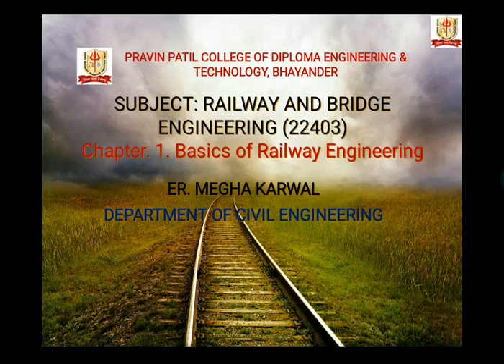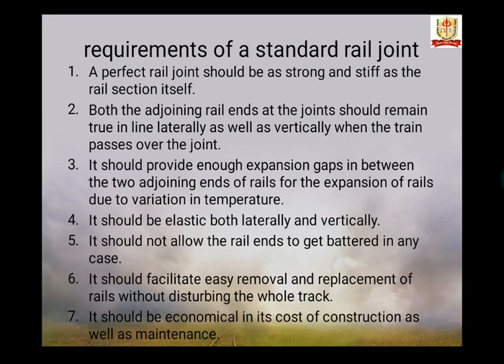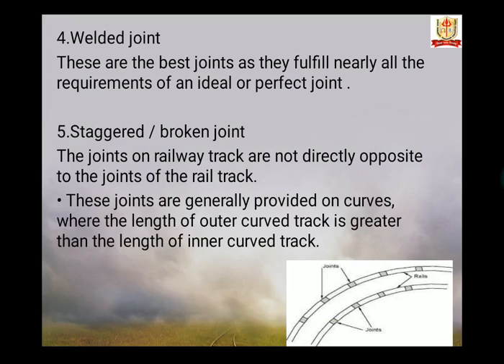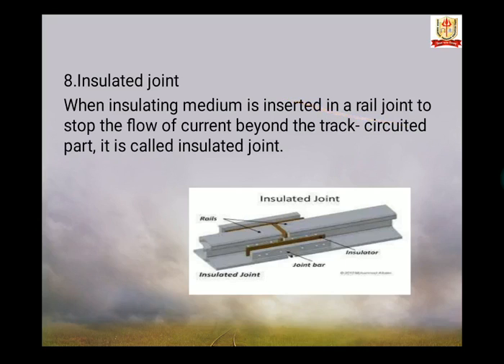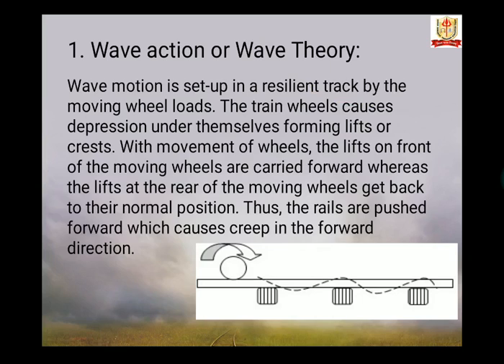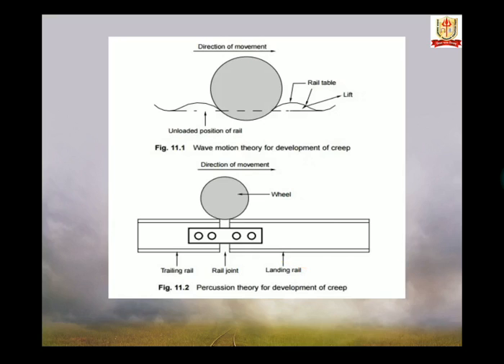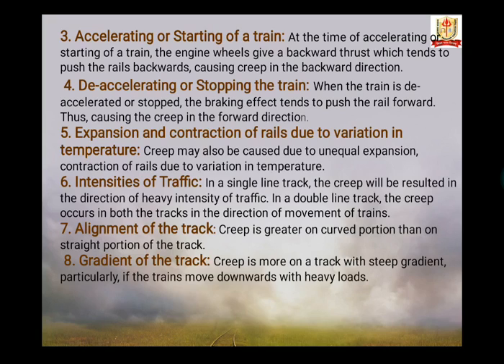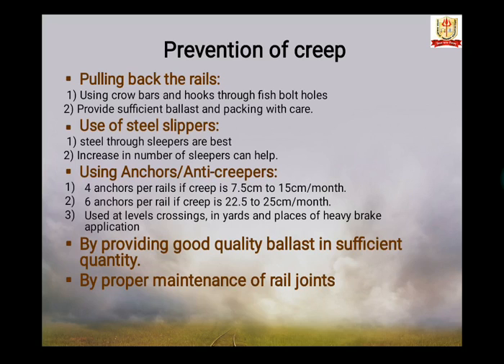RBE chapter 1 part 3